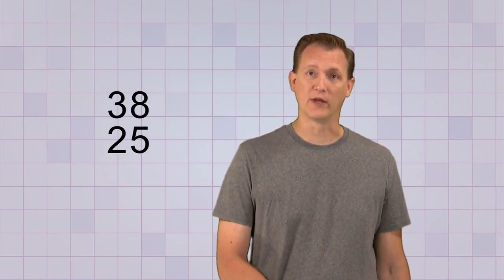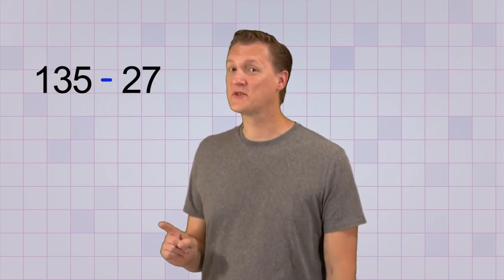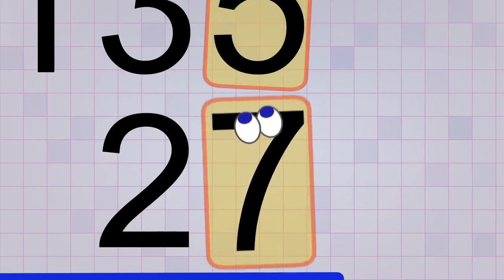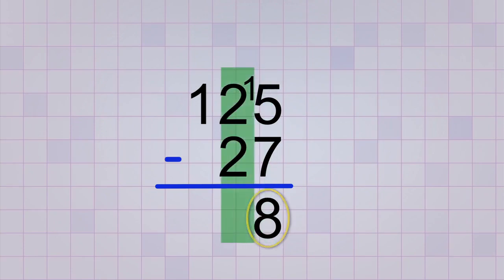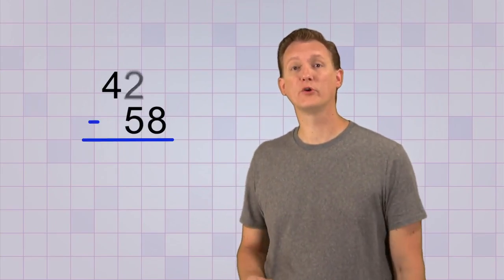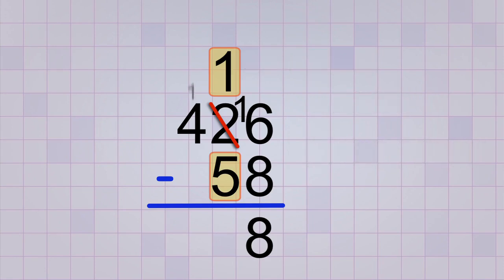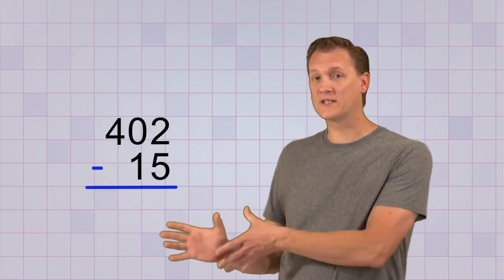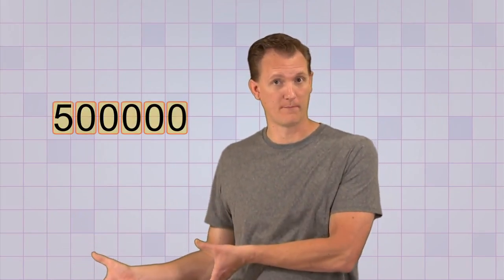Math Antics Multi Digit Subtraction